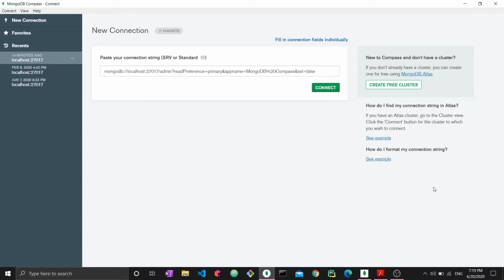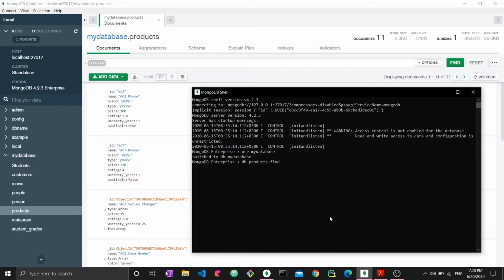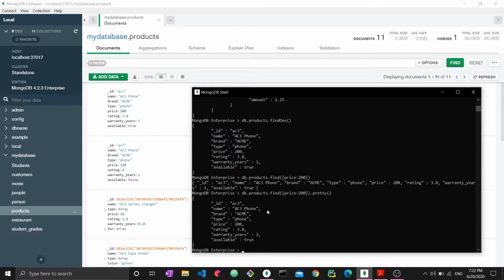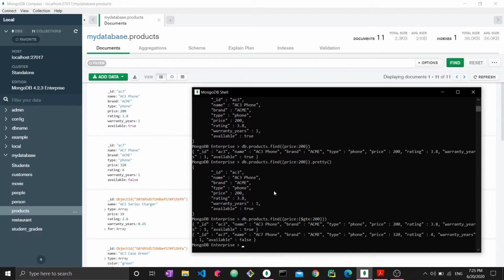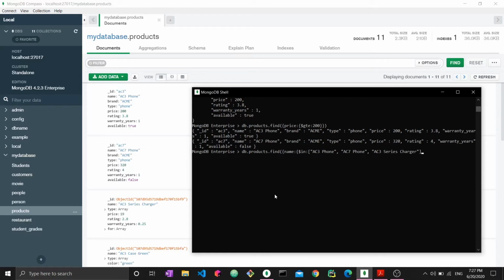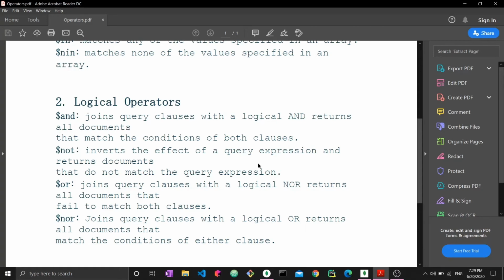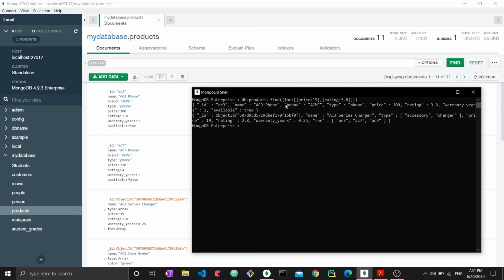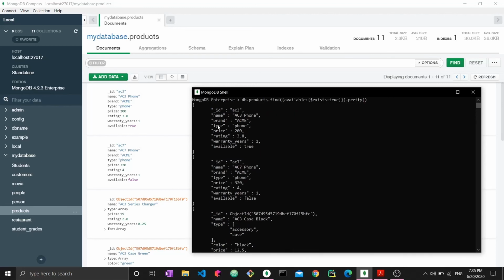Getting Started with MongoDB tutorial: Queries #1 -find, Conditions, and Operators [for beginners]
MongoDB Tutorial: Learn how to use different MongoDB queryfunctions, as well as MongoDB matching operators. You will learn MongoDB comparison operators, element operators, and logical operators. Part of a MongoDB CRUD series.

This tutorial spans both MongoShell and MongoDB Compass, the GUI for MongoDB. You will be able to use both the GUI and Shell to visualize data and perform operations.

You will learn how to use MongoDB to:
Filter documents in a collection
Use the find() function
Use a variety of conditions and operators
Filter with both MongoDB Compass and MongoDB Shell

MongoDB is a NoSQL database.

**Tags**
MongoDB tutorial
MongoDB for beginners
MongoDB CRUD
MongoDB basics
MongoDB Compass
MongoDB Shell
MongoDB tutorial for beginners
MongoDB Query Data
MongoDB Query
MongoDB Querying Data
MongoDB Querying